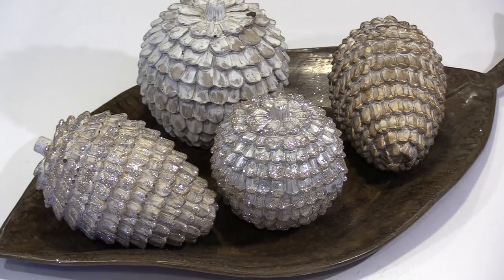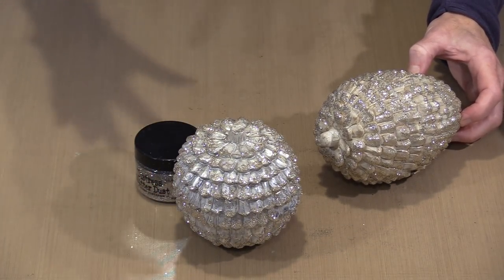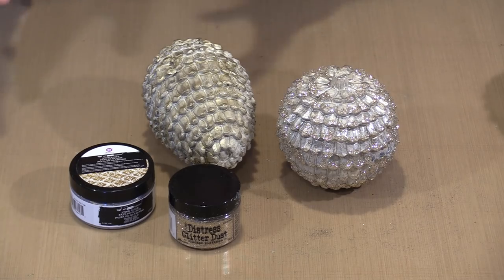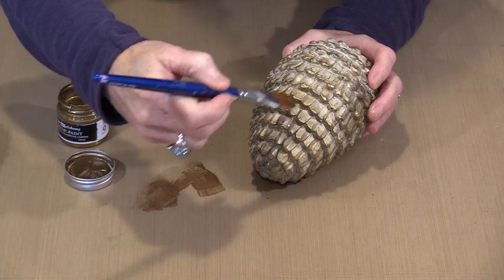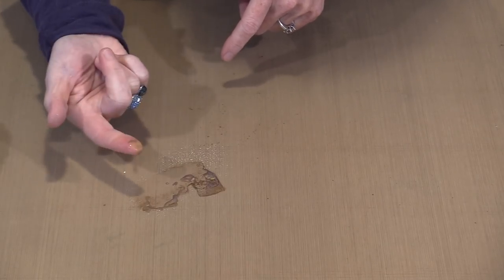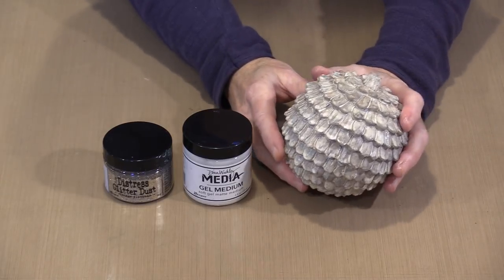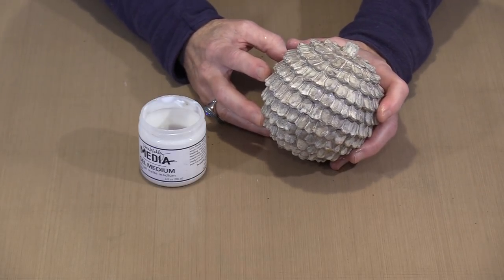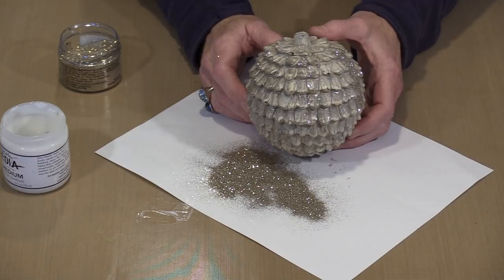Sparkle & Shine: Decor For The Holidays by Joggles.com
* Resin Pine Cones & Pine Cone Balls